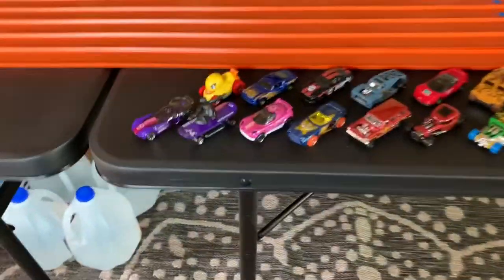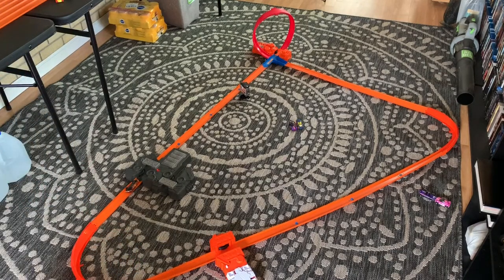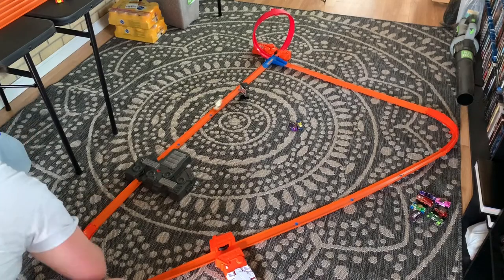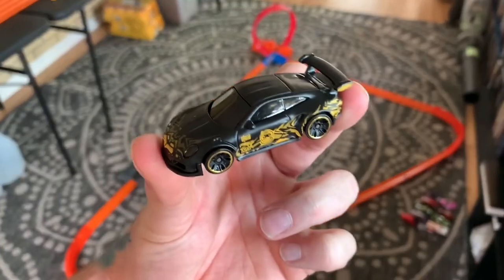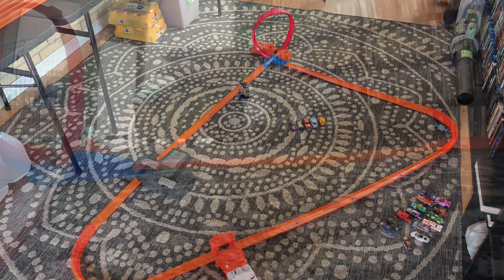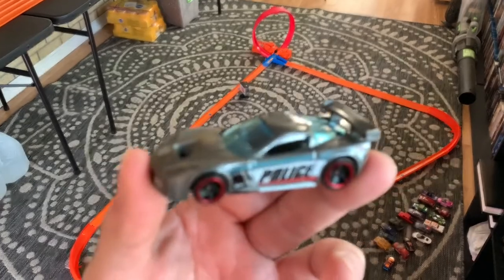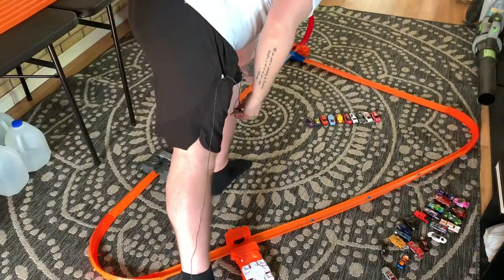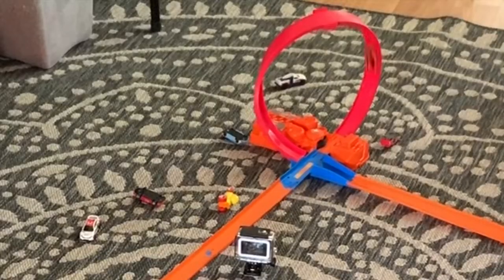HHD’s THE MONSTROSITY VIII (8) - Hot Wheels Racing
Another monster has risen, this time in the form of a circuit! This triangular beast is ready to conquer all who come in contact with it. 32 driver will try and make it nine laps around, let’s see what happens!

Theme Music - NEON (found in iMovie creator)